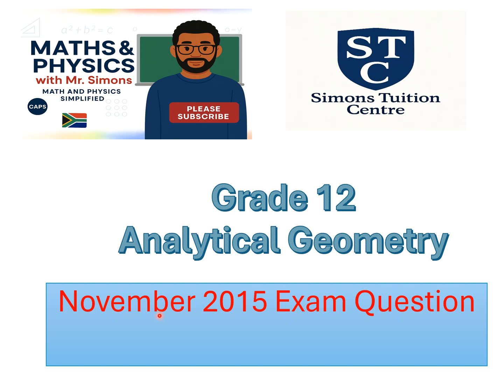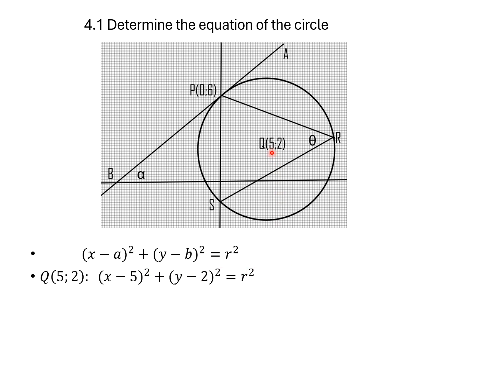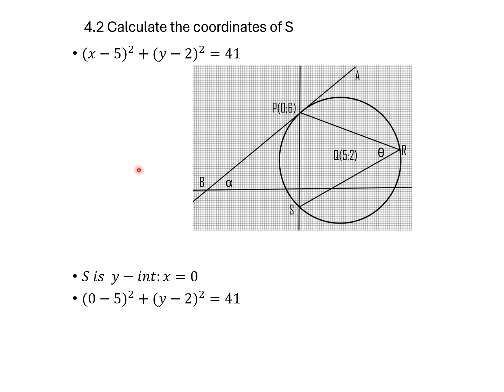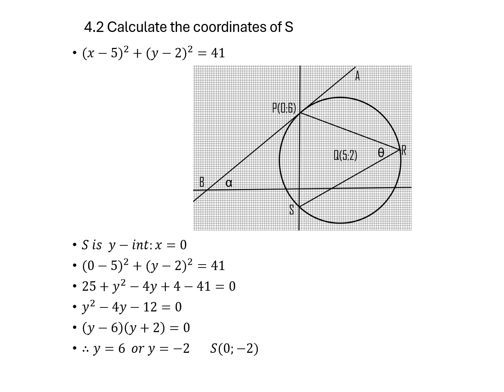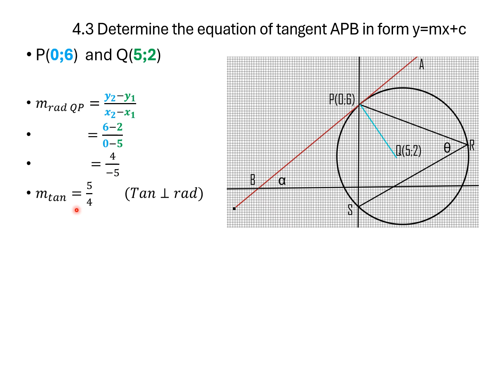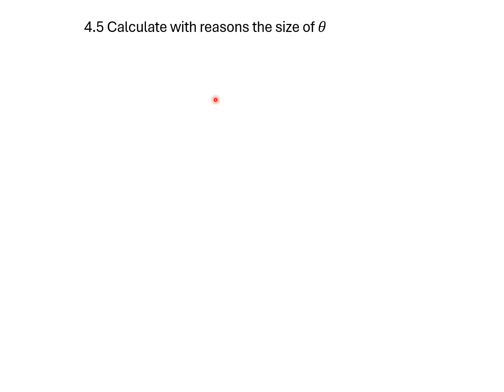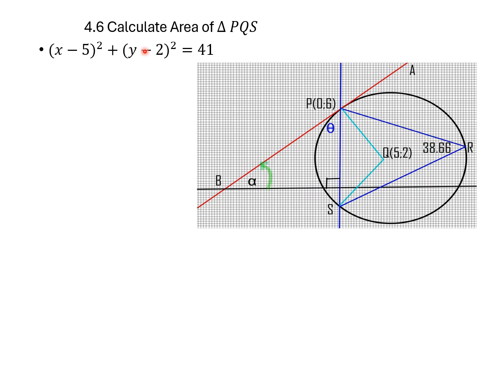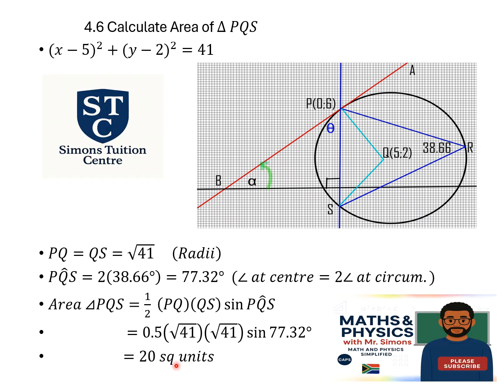6 8 1 CIRCLE AND TANGENT Nov 2015 Q4 Grade 12 Analytical Geometry